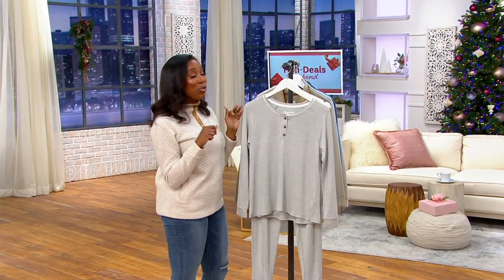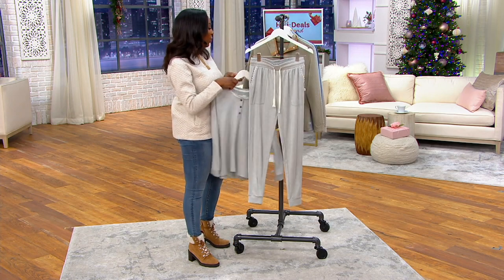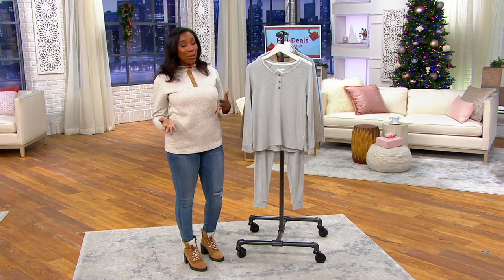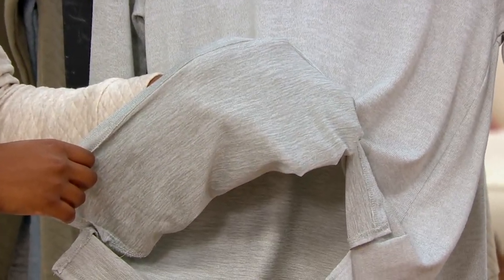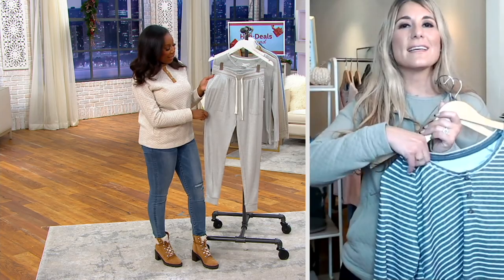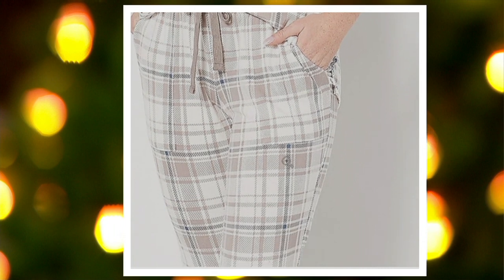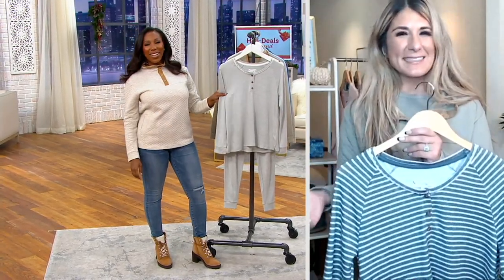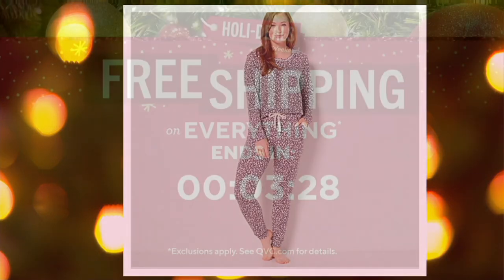Koolaburra by UGG Brushed Sweater Knit Pajama Set on QVC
Koolaburra by UGG Brushed Sweater Knit Pajama Set